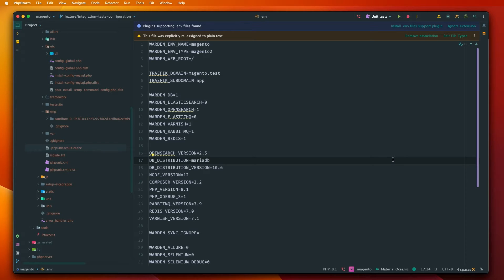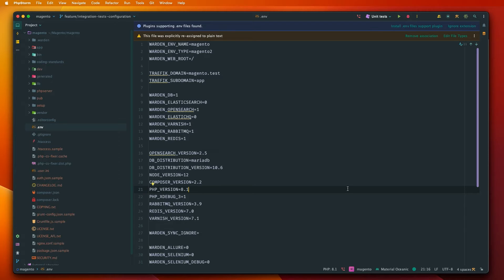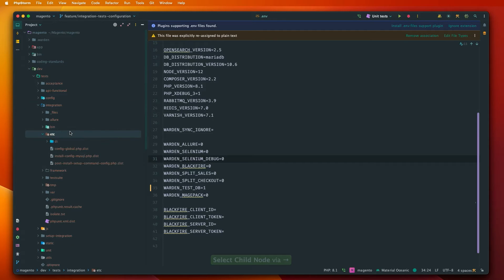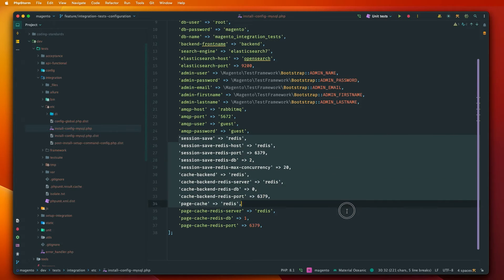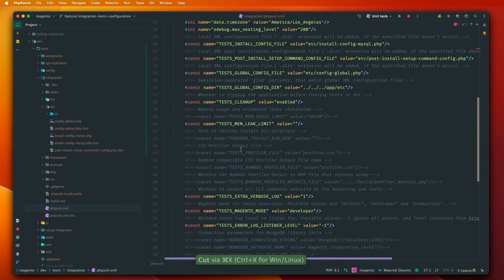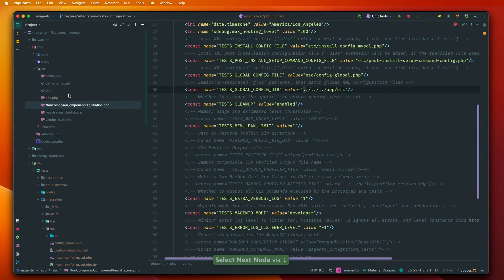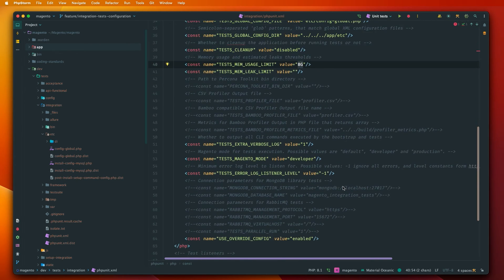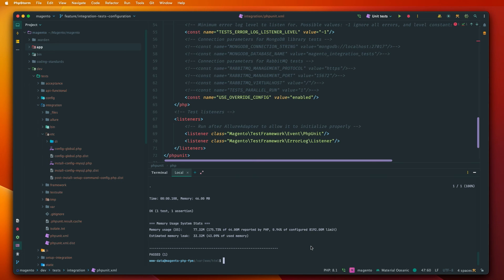Mastering Magento 2 Integration Tests: Configuration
Hello there!
Join me on an exciting journey as we explore the world of Magento 2 integration tests and learn how to set them up. In this step-by-step tutorial, I'll guide you through every detail, from preparing your local environment to configuring PHPUnit. Get ready to proactively identify and resolve issues before they impact your customers, experiencing the satisfaction of a smooth-running Magento 2 store. Let's embark on this hands-on adventure together and boost our confidence in performance and reliability. Don't miss out on this valuable resource for developers and e-commerce enthusiasts!

00:00 Introduction
01:08 Warden configuration
03:00 PHPUnit configuration
10:09 Running integration tests